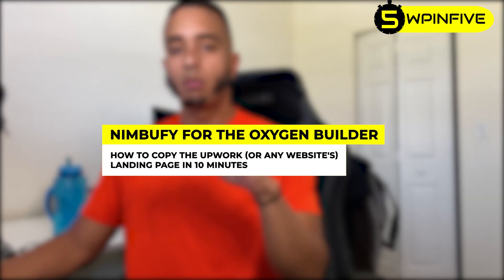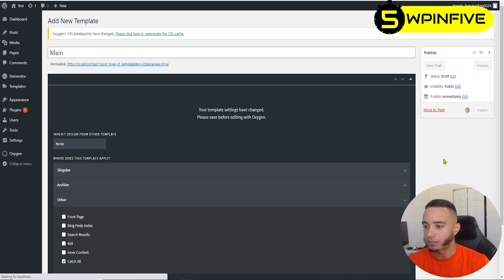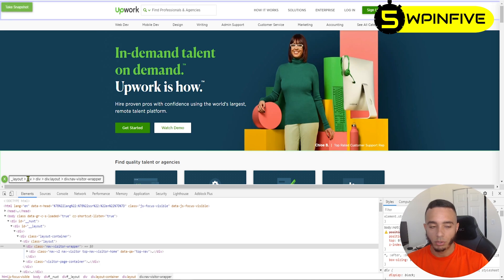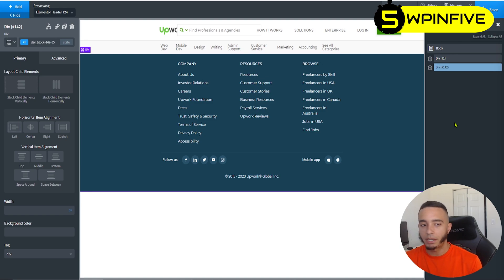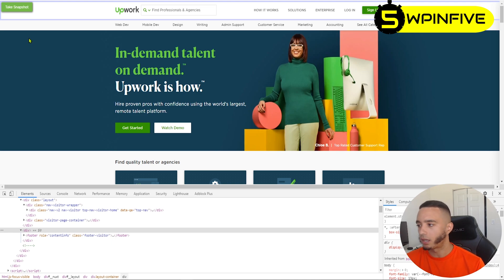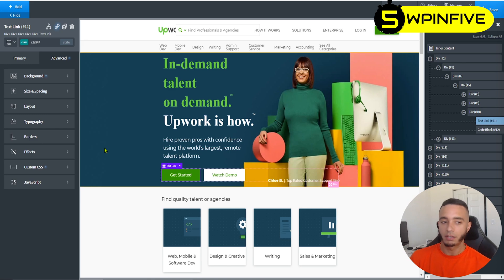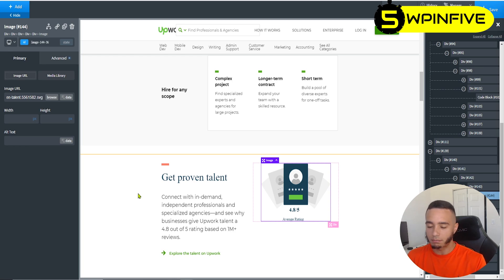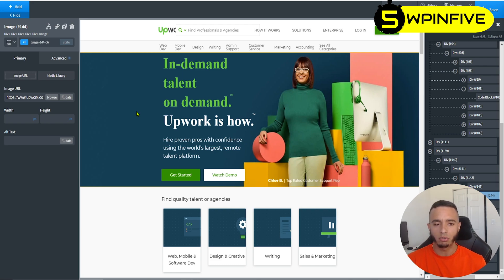Nimbufy for the Oxygen Builder - How to Copy a Landing Page in 10 Minutes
Copying any part of a website design is now easier than ever thanks to the Nimbufy extension for the Oxygen builder. In this video, we are going to copy Upwork's homepage design in hopefully under ten minutes. This extension to Oxygen makes it easy to select any HTML from a page and imported directly into your oxygen builder's page. While I don’t recommend copying an entire page, you can use the do not repeat yourself method and take pieces from different designs to create your own.

This extension is one of my most recommended plug-ins to date. However, it doesn’t come without its problems. You still have to manually add classes or IDs in case you want to change any of the structure of the page. Also, the mobile versions and any other viewport settings aren’t configured, so you’ll have to do those on your own. Lastly, media files and images are not automatically downloaded so you’ll have to import them yourself. Either way, this provides a simple way of streamlining your workflow on WordPress While maintaining the best WordPress performance.